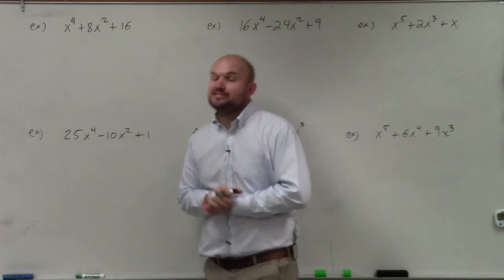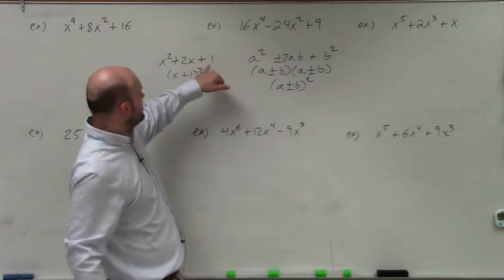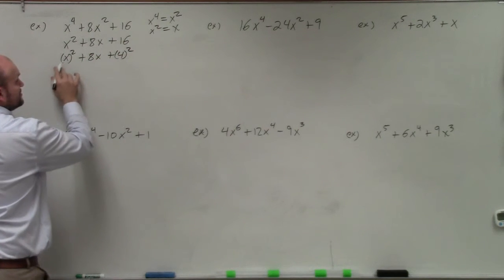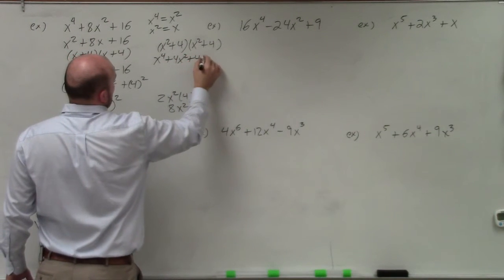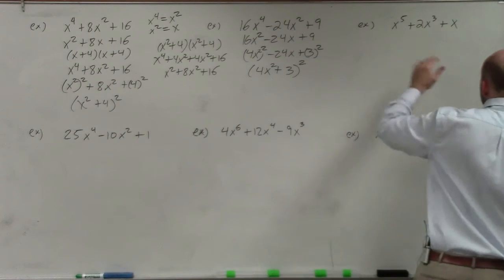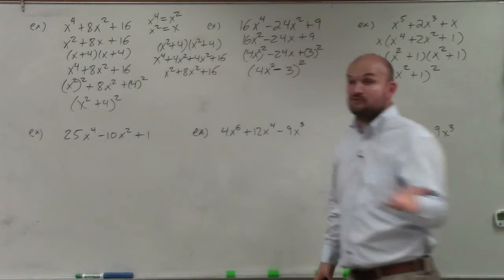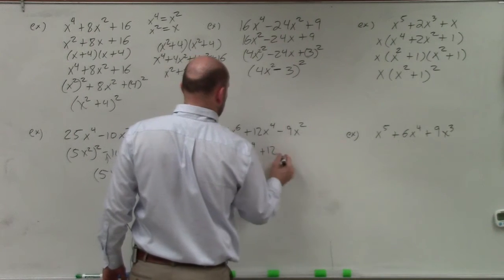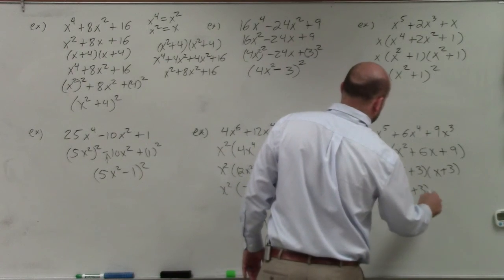Master Factoring higher order polynomials using perfect square trinomials